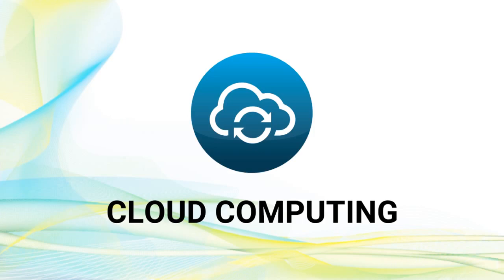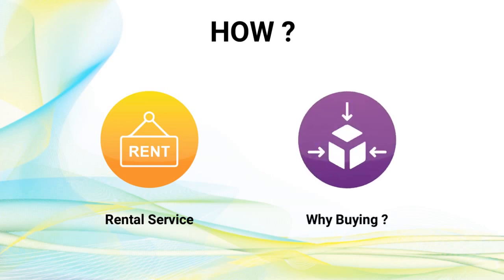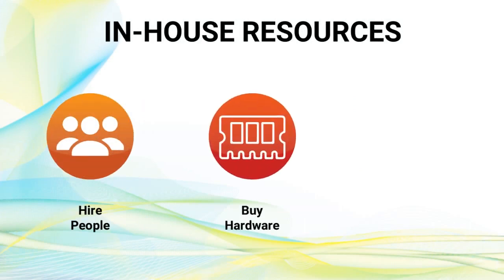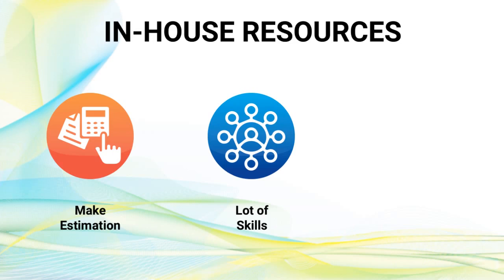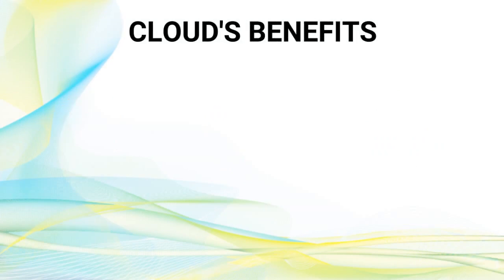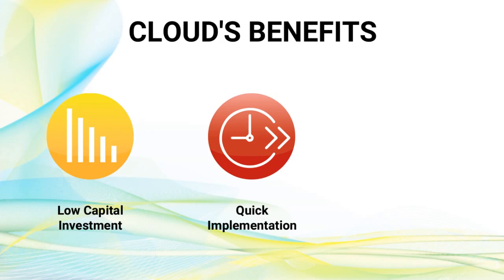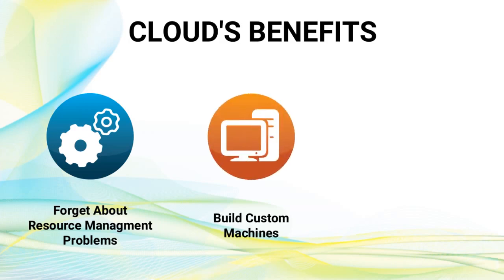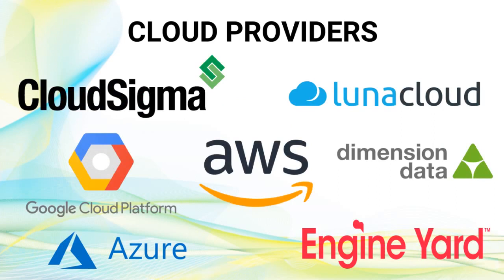Why Cloud Computing ?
Hi everyone,

In this video we will discuss why we use cloud computing.

This presentation is inspired by Ilkay Altintas course.